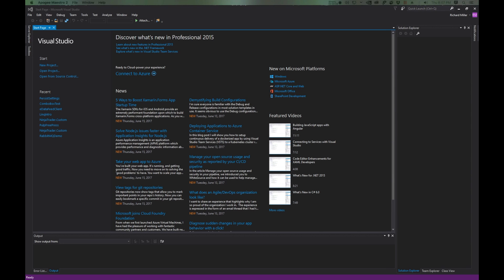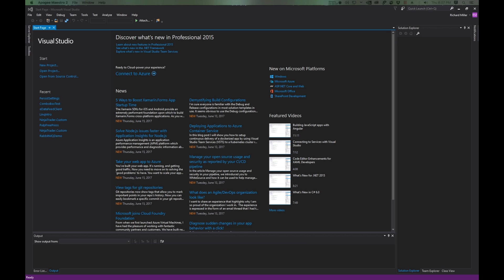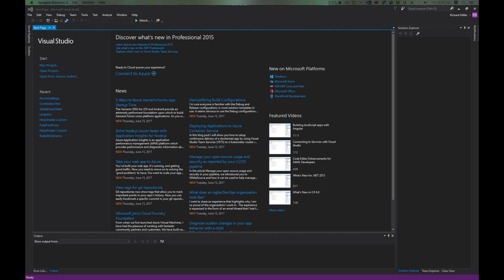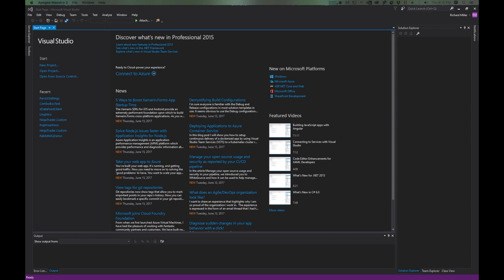C# Programming: Creating Complex Visual Studio Solutions - Part I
This video shows you how to create Visual Studio solutions based on multi-layered architectures. The solutions includes 4 sub-projects:
   1. InfrastructureLayer
   2. DataAccessLayer
   3. BusinessObjectLayer
   4. PresentationLayer

Programming techniques illustrated in this series are covered in more detail in my books:

Most of the material for this series will come from my book ASP.NET: An Integrated Approach available from Pulp Free Press: